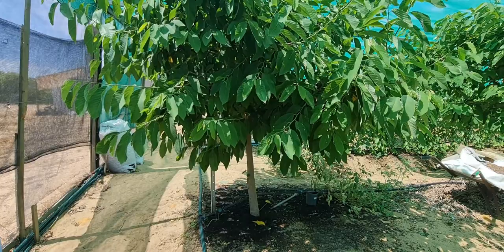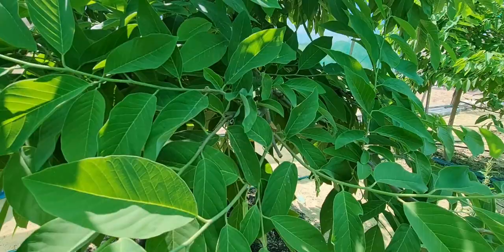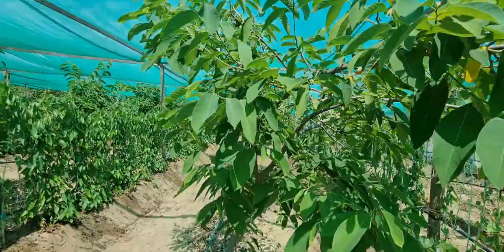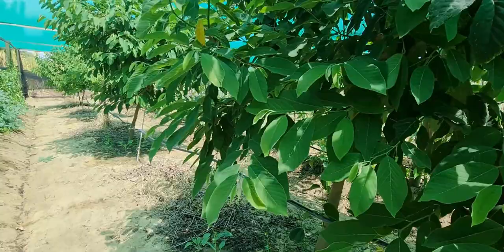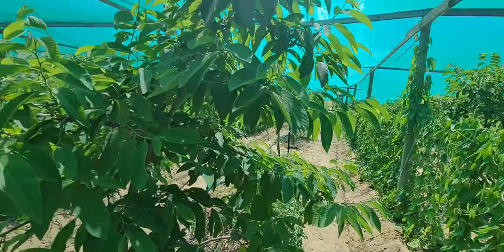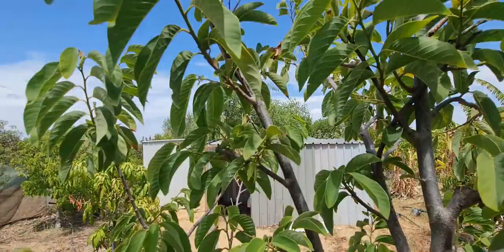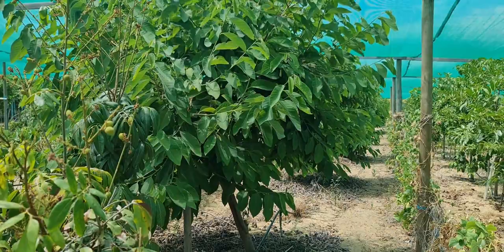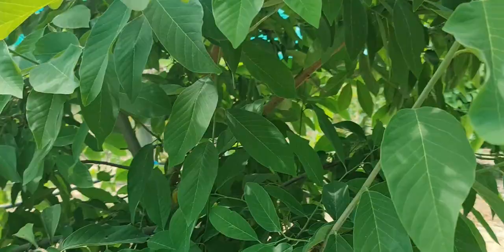Custard apple trees fruiting season